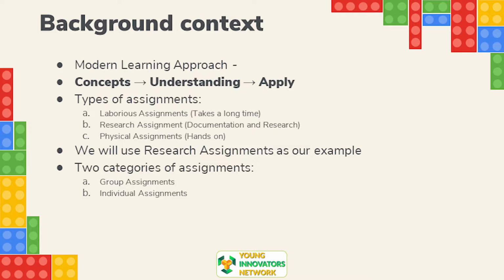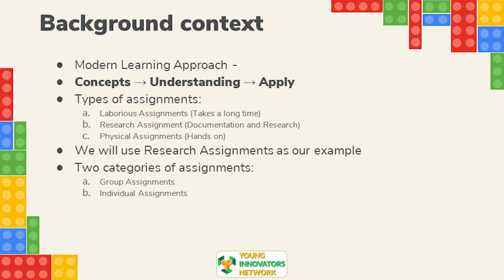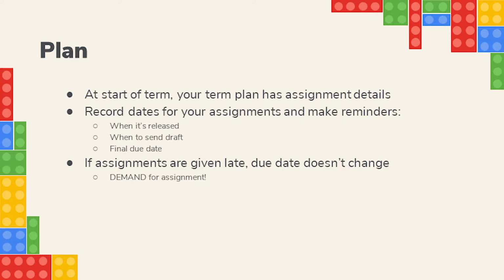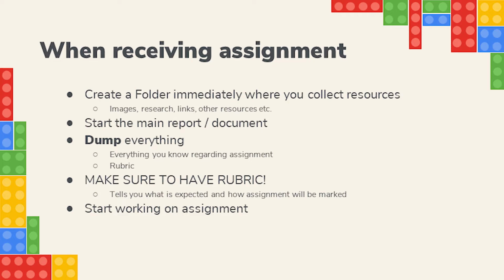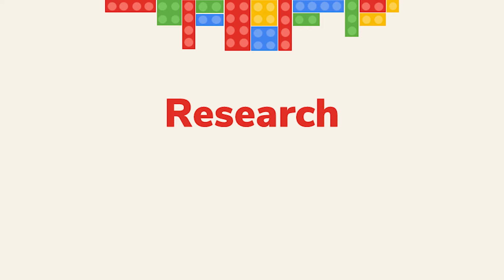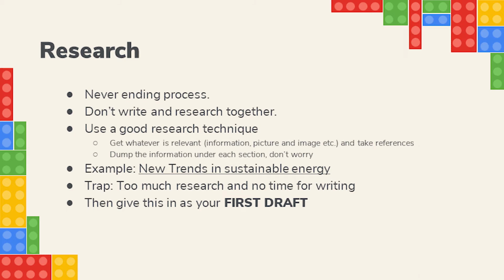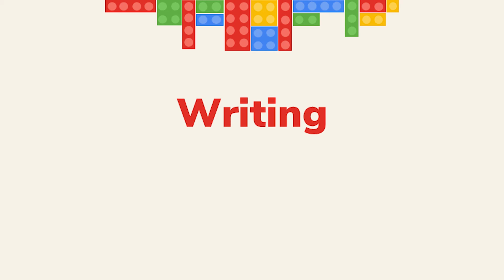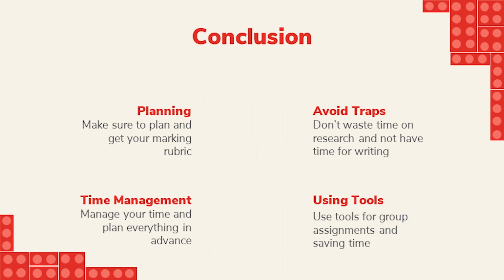How to deal with Big Assignments during School